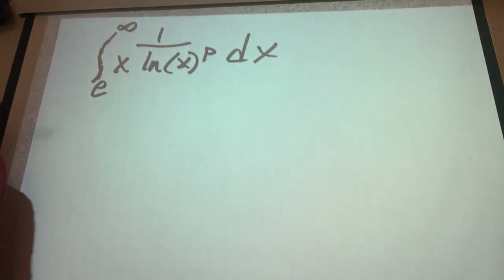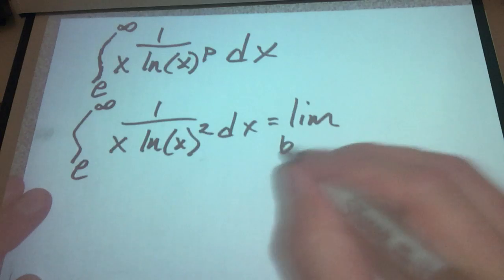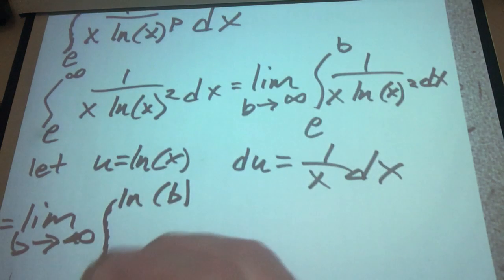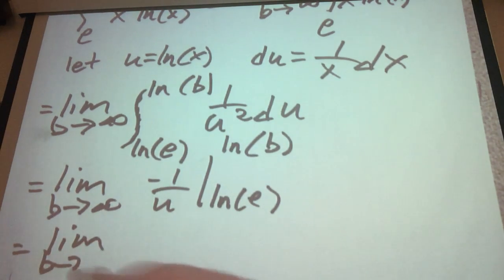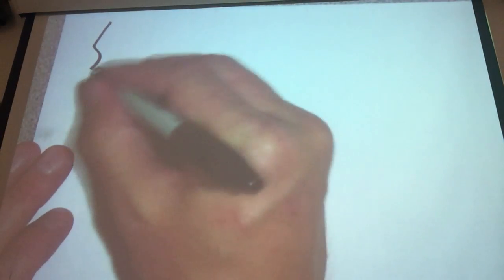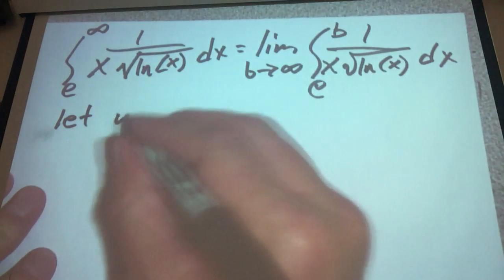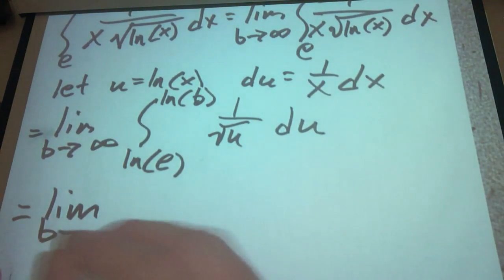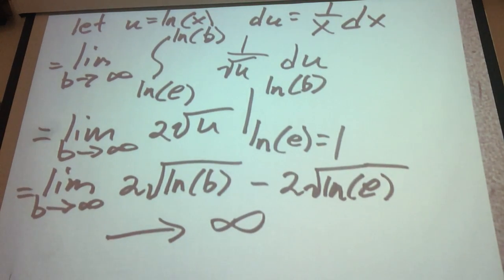Improper Integrals 3